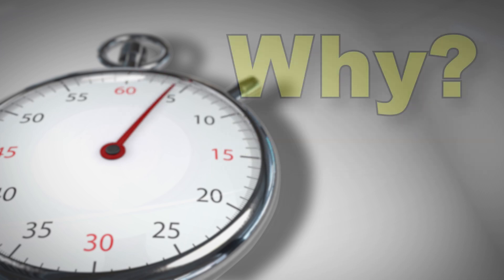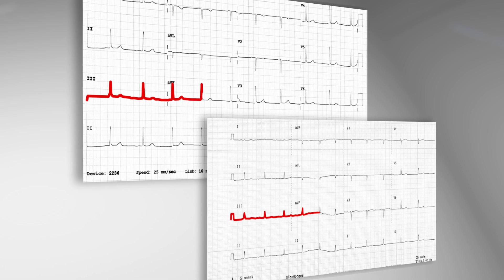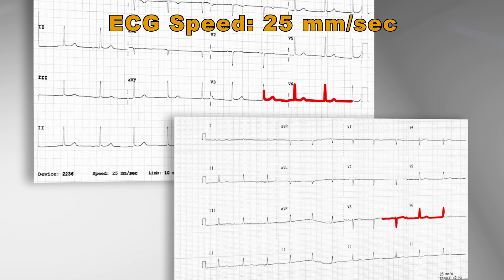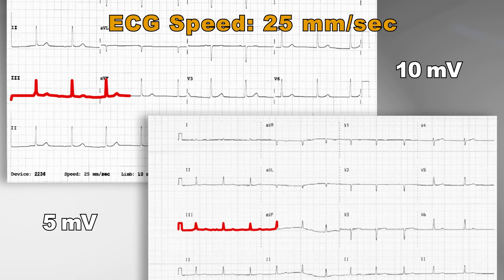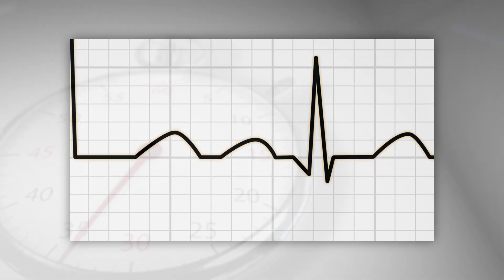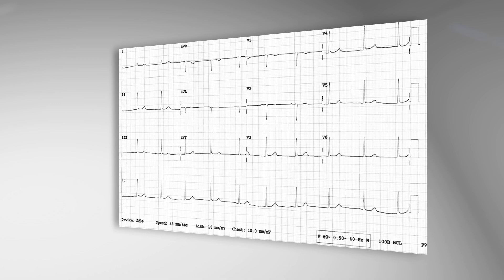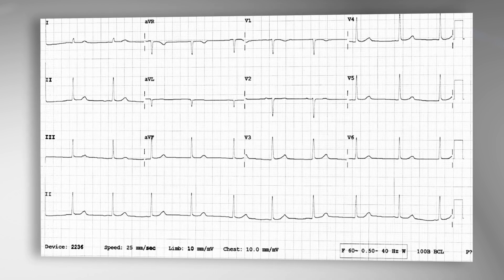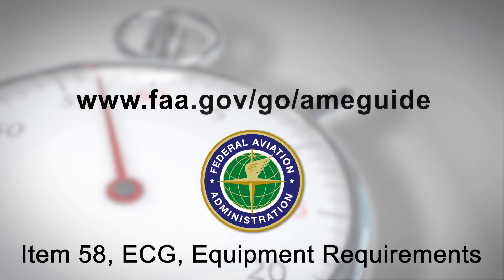AME Minute: Why did the FAA update the technical requirement for ECGs?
In this microlearning lesson, Dr. Warren Silberman, DO, MPH explains the importance of submitting ECGs using the standard speed and voltage.